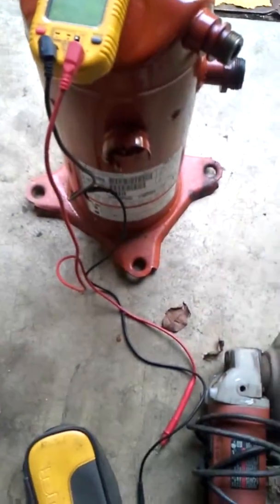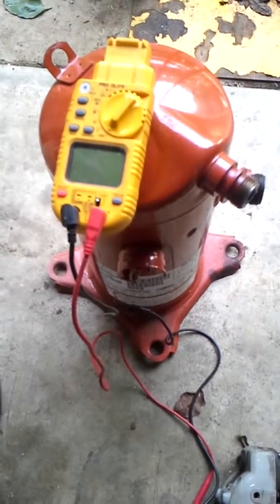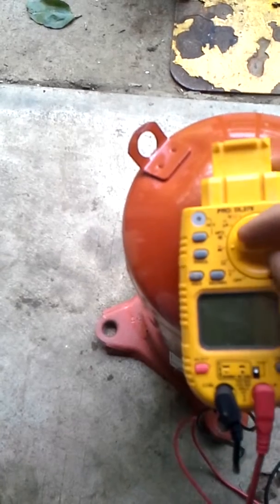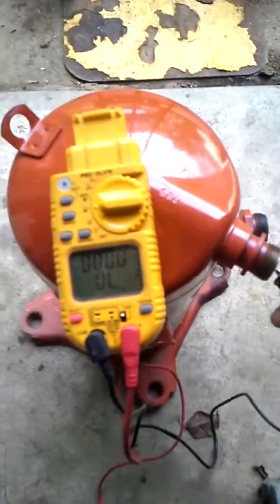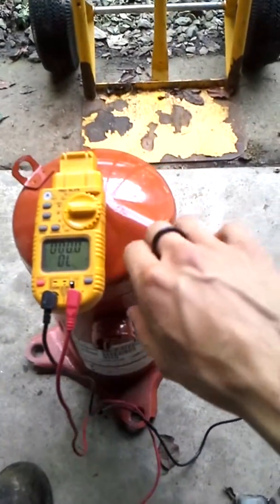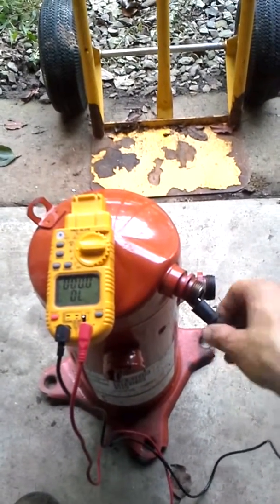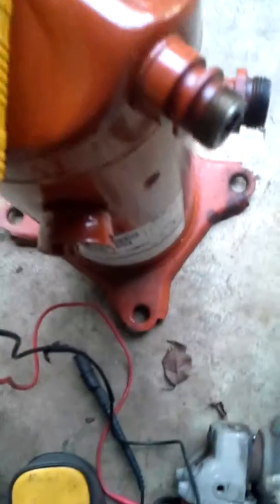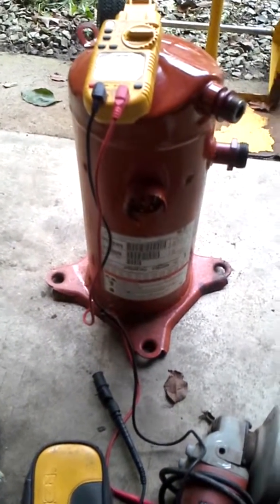Trane compressor check part 1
Bench test trane scroll compressor, part1 of 2